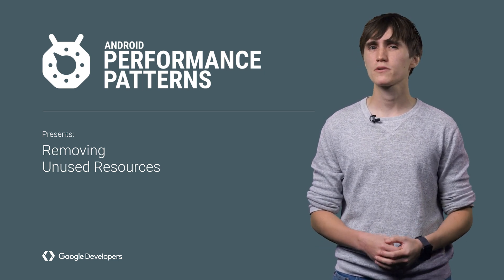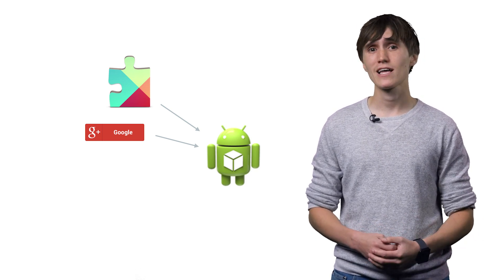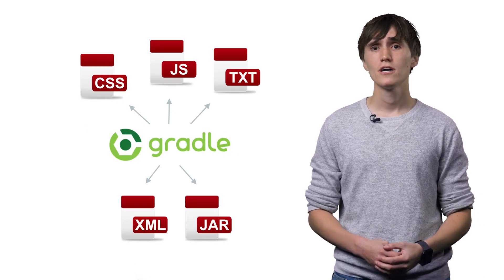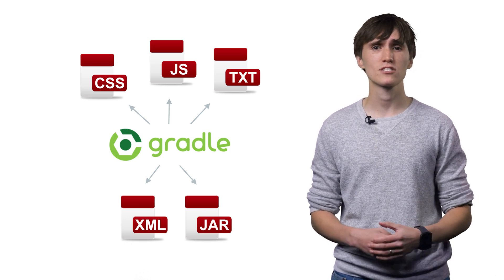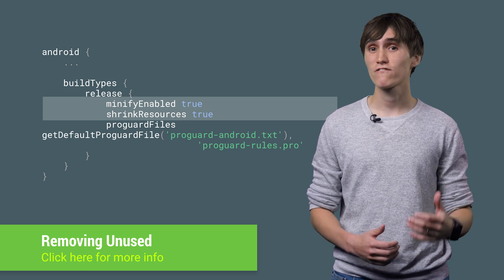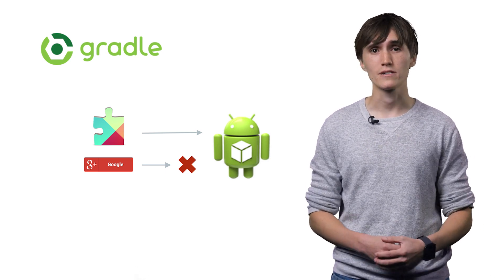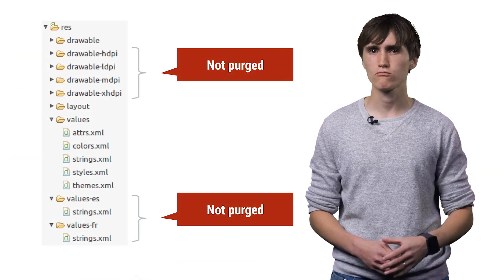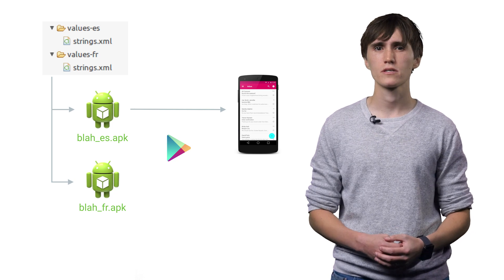Removing unused resources (Android Performance Patterns Season 4 ep8)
Ok ok, so you’ve watched all the Android Performance Patterns videos, and you know how important it is to be diligent when it comes to bloated APKs. In fact, as soon as a layout file, or bitmap isn’t needed any more by your app, you remove it from the correct folder right away. Good for you!
But.. then.. why is your APK still bloated?
As Colt McAnlis will unveil in this video, although YOU may be diligent in removing resources your app won’t use, it’s not safe to assume that the LIBRARIES you’re including will do the same. Thankfully some helpful Gradle tools can put your APK on a diet.